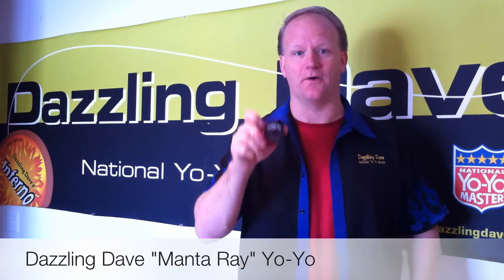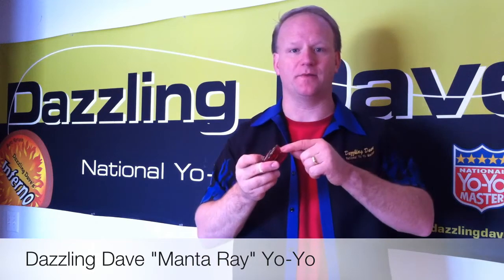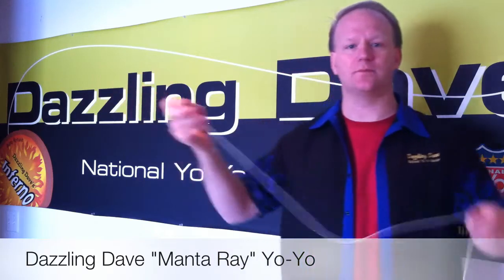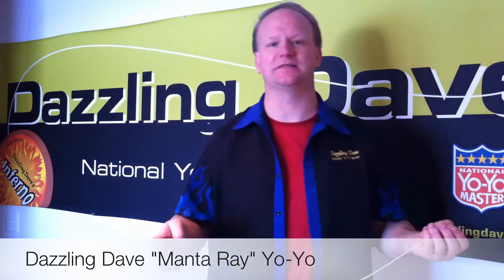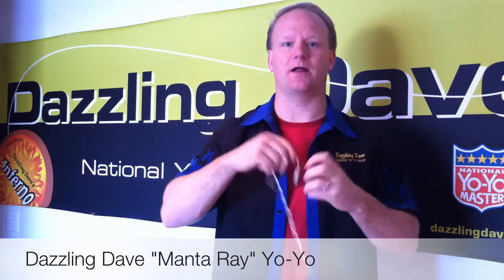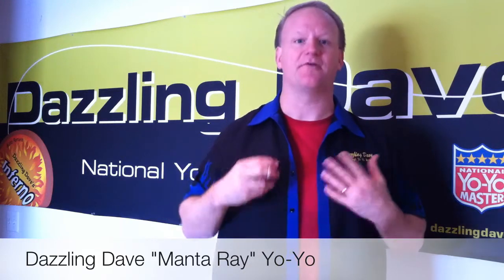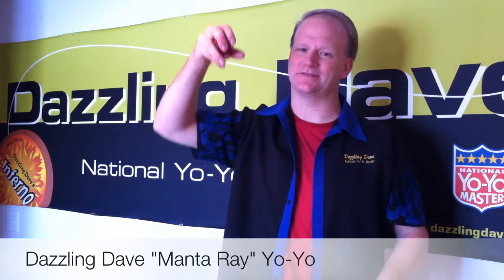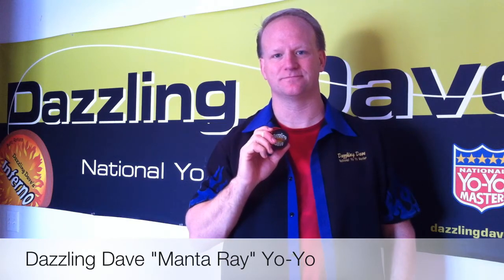Manta Ray yo-yo product description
This is a brief video describing the Manta Ray yo-yo.